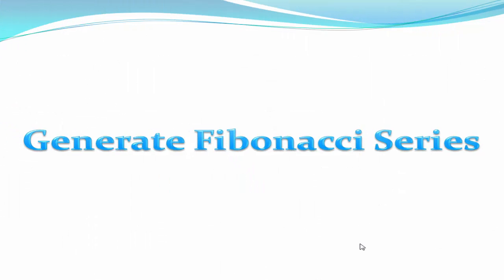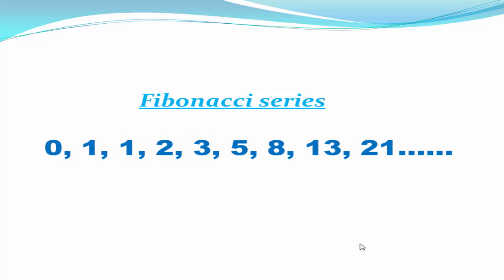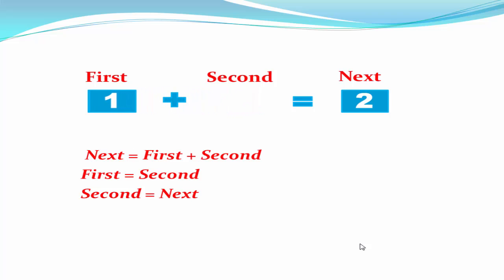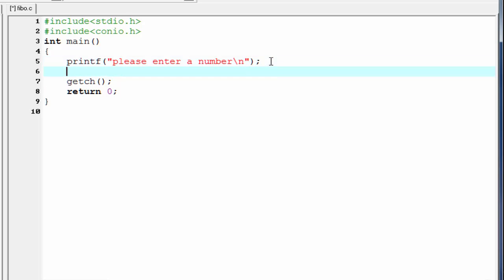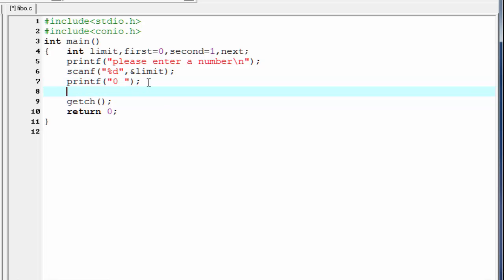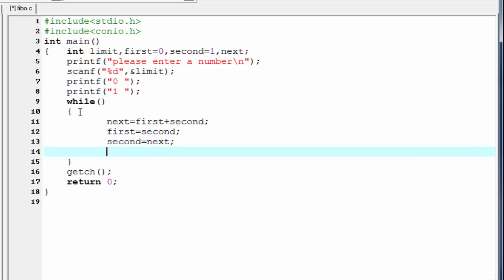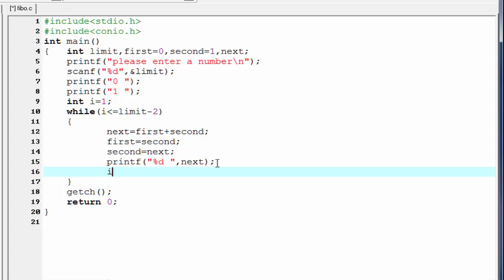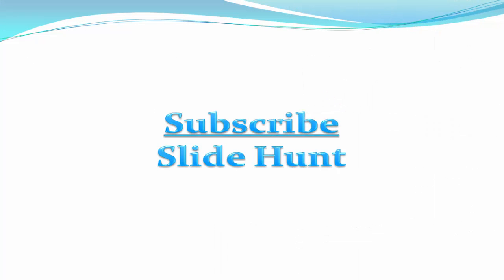Fibonacci series in C programming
This video tutorial show you how to generate fibonacci series in c programming. Fibonacci sequence are the numbers in the following integer sequence 0, 1, 1, 2, 3, 5, 8, 13, 21 Fibonacci series is a very common program in c. To learn how to print fibonacci series watch this video.